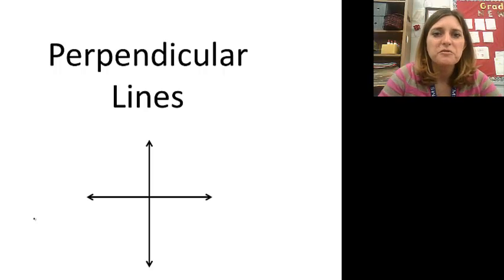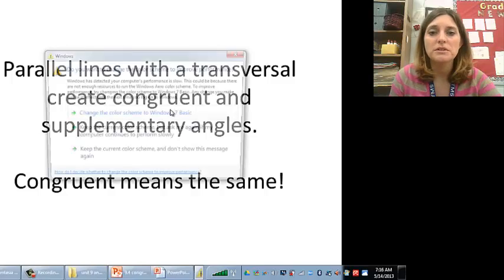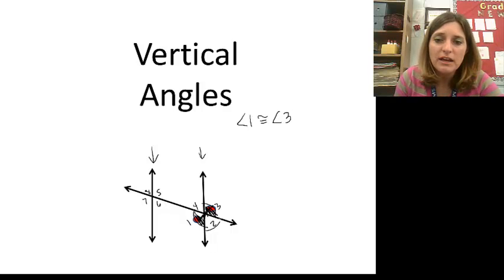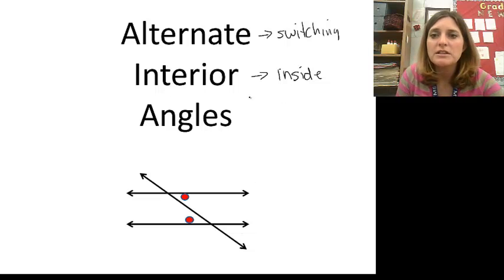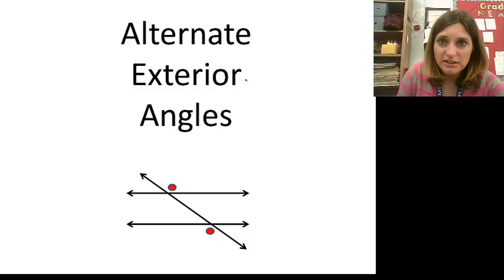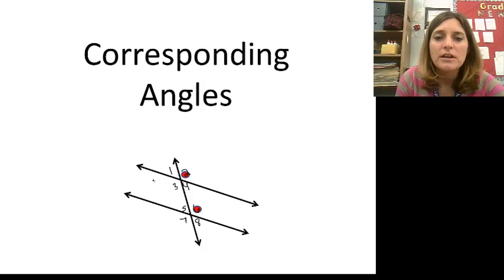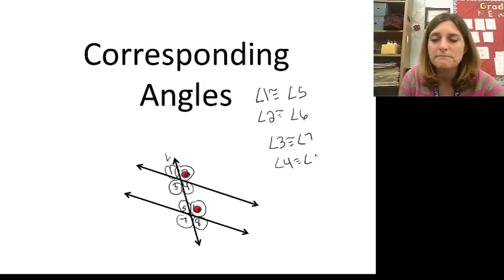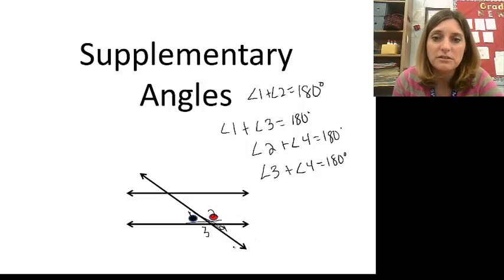9.4 Angles by transversal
Angles by transversal